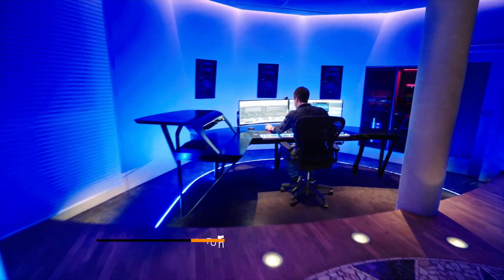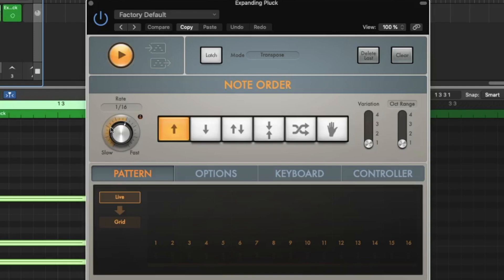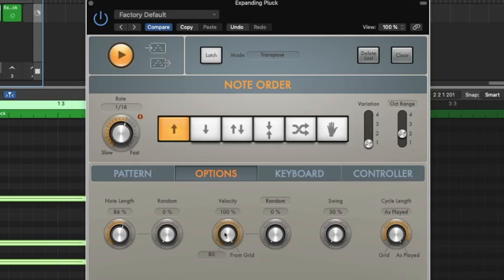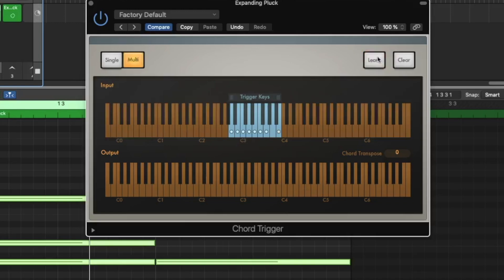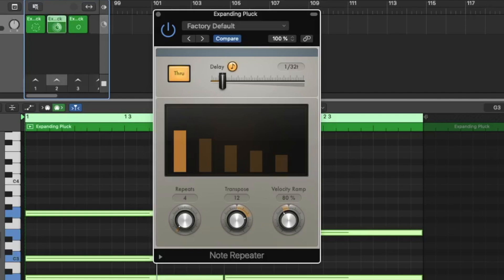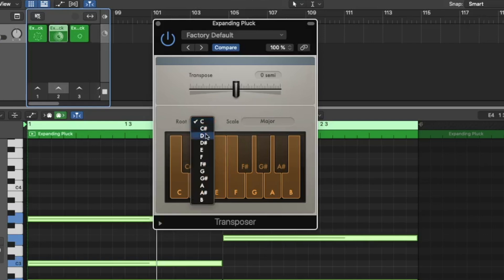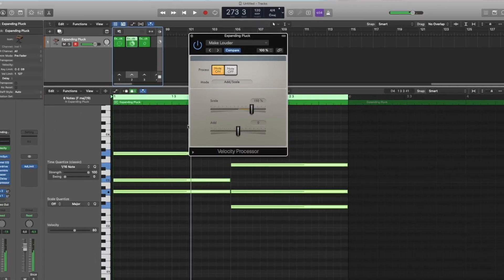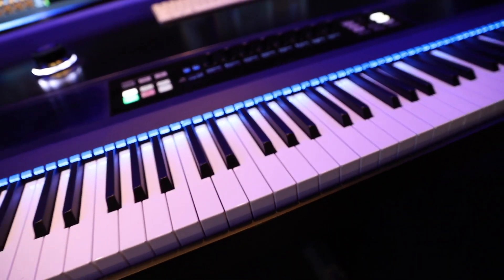Logic Pro X for beginners #7 midi effects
This is another episode of a multi-part tutorial on Apple's Logic Pro X 10.5.
In this episode I show you the Midi Effects (Midi FX) from Logic Pro. The arpeggiator, the chord trigger, the transposer, the modifier, the modulator, the note repeater, the randomizer, the transposer and the velocity processor.
Have fun!